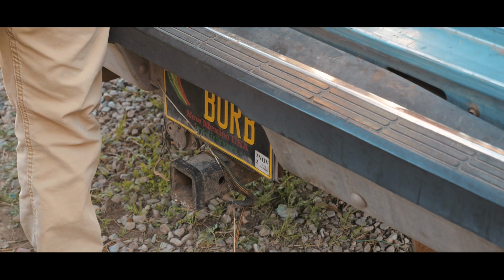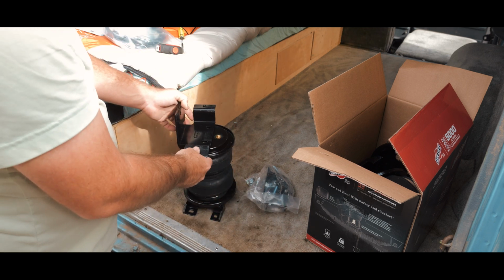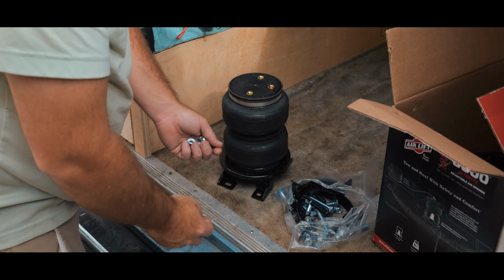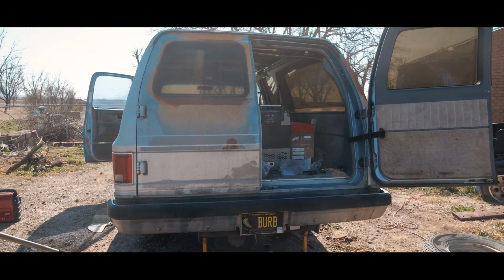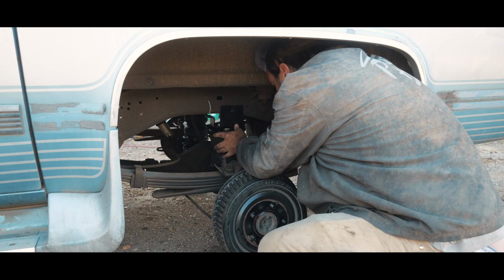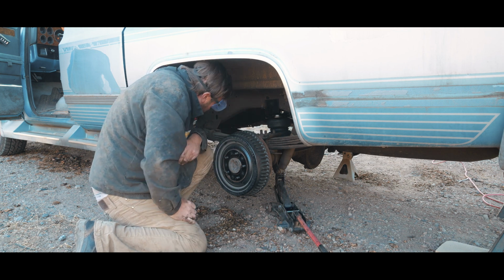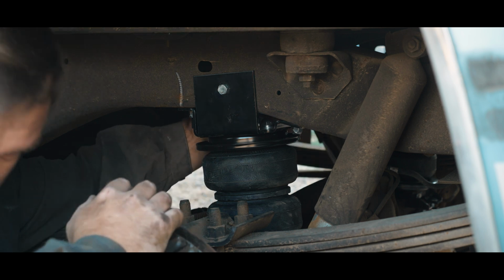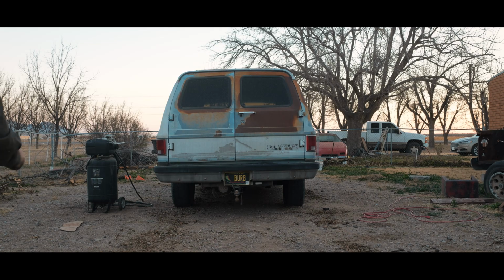Installing a rear Air Lift on my Square Body Suburban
Finally! The Burb doesn't lean left! And it was cheaper than the other alternatives.

This exact airlift